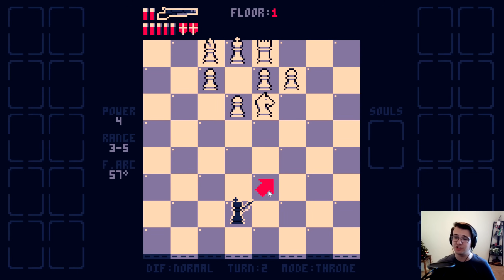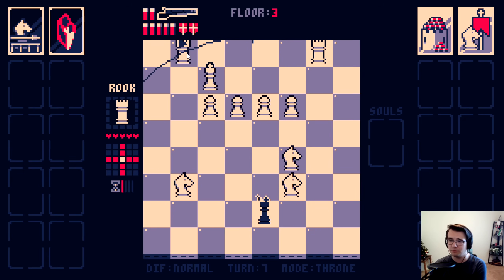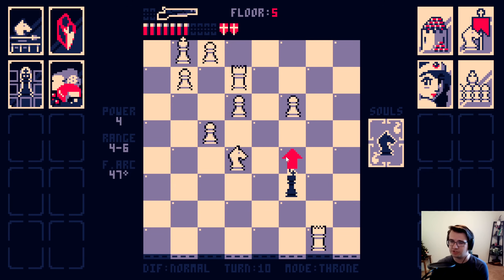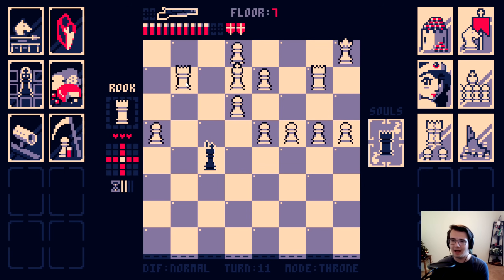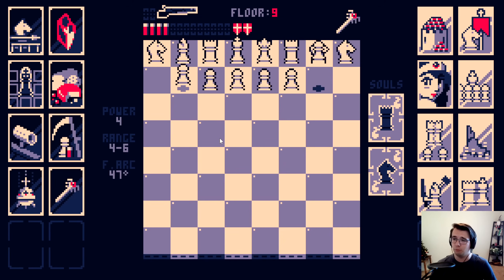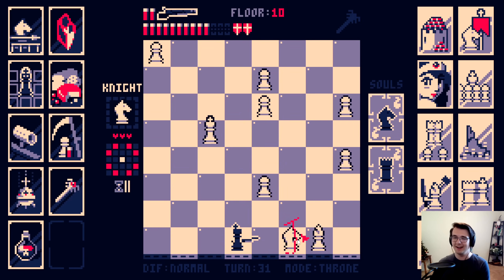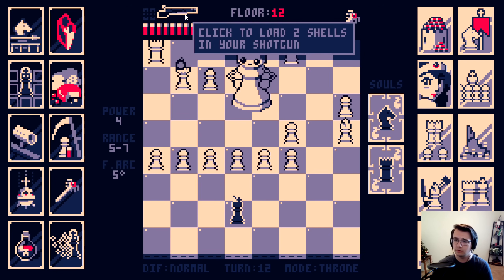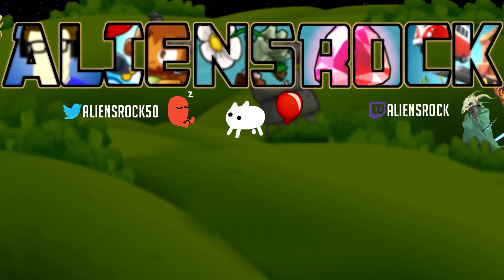Who Needs Shotguns When You Have A SNIPER RIFLE! - Shotgun King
Shotgun King: The Final Checkmate Part 2 - new weapon, new me. With one turn of setup, I get to reduce my weapon's spread to nothing, allowing me to snipe enemy pieces from across the map with complete accuracy! It's actually more accurate than a point blank shotgun shot, if it works right.